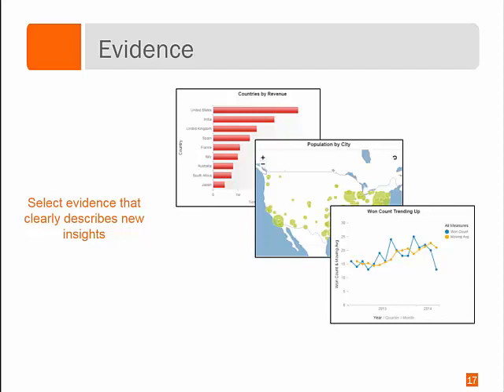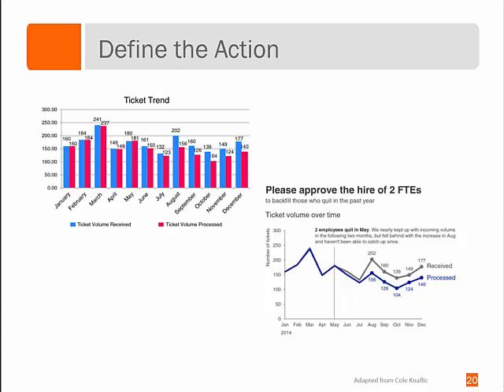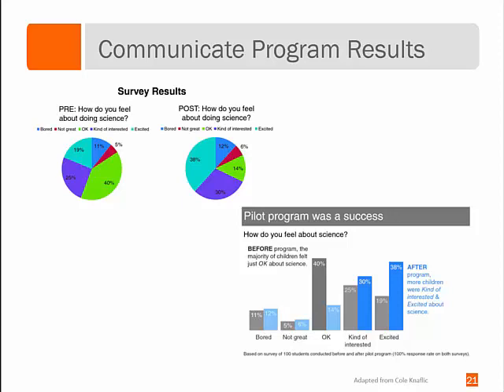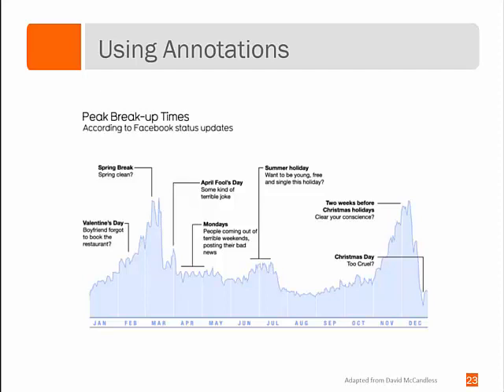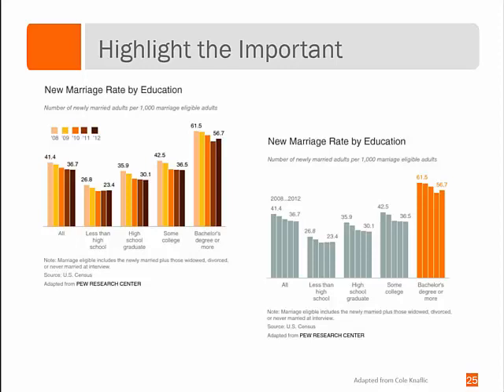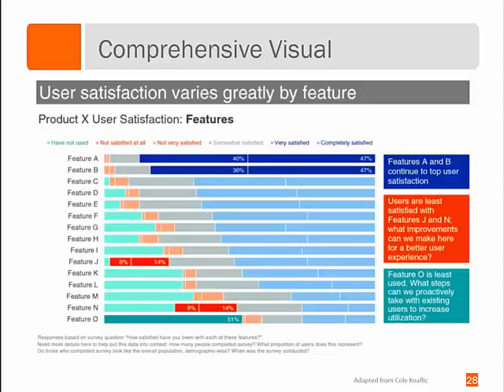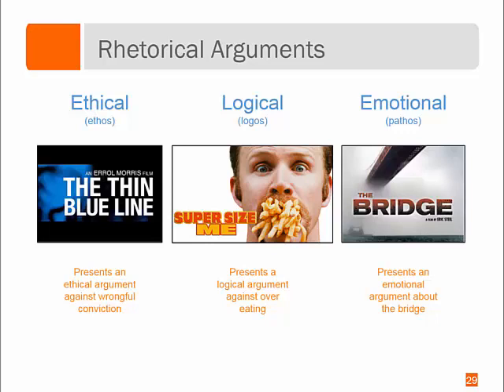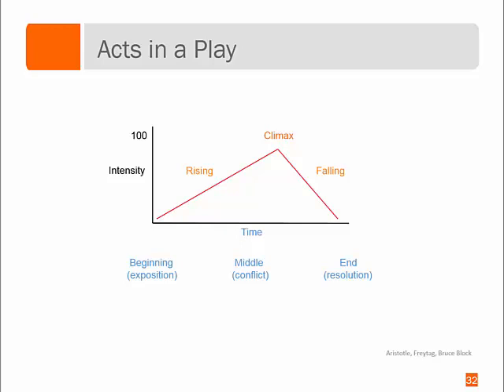Lecture 6 Part 2